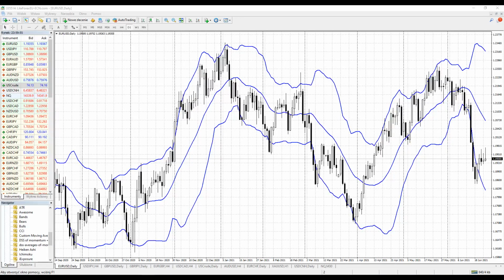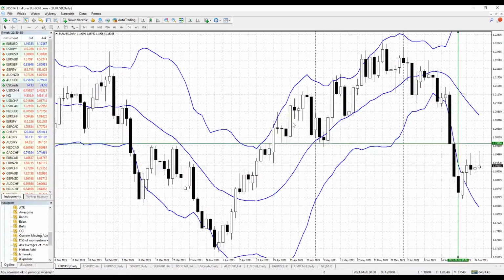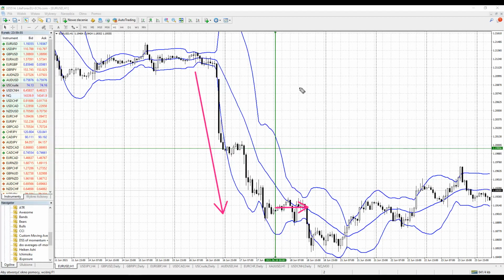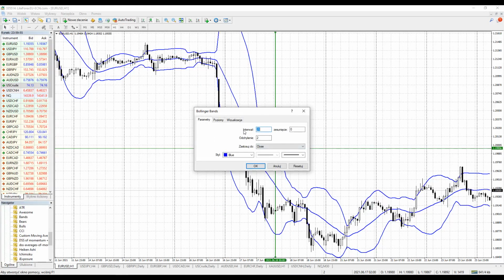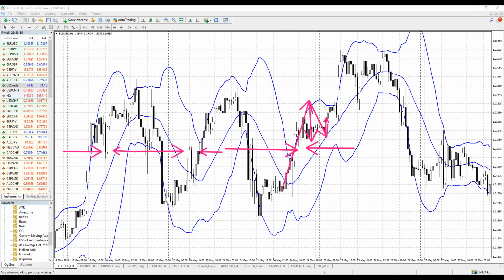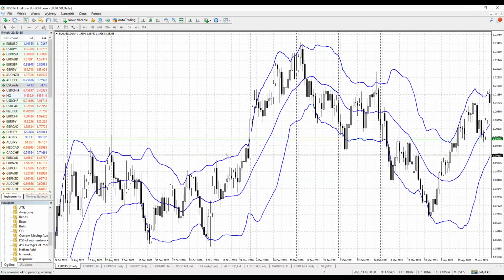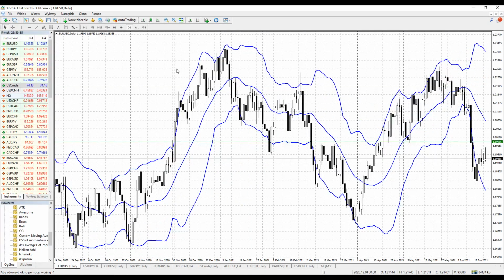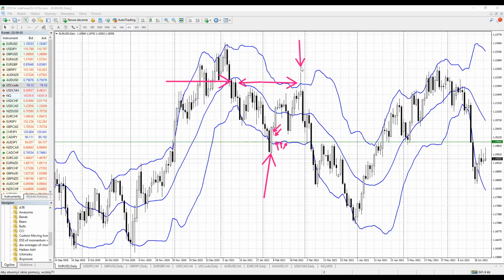Bollinger Bands how will they help you get rich Litefinance